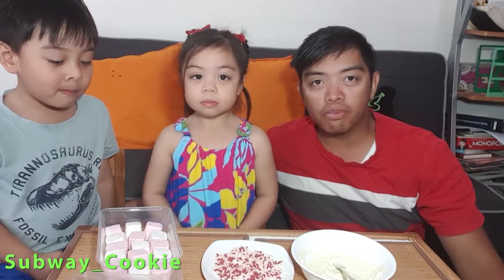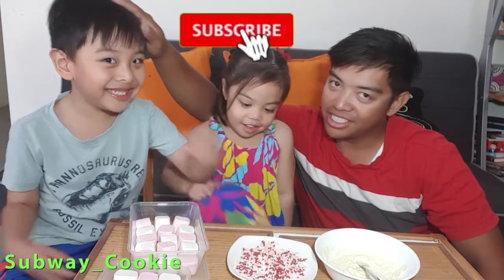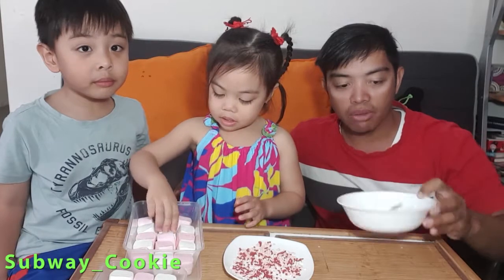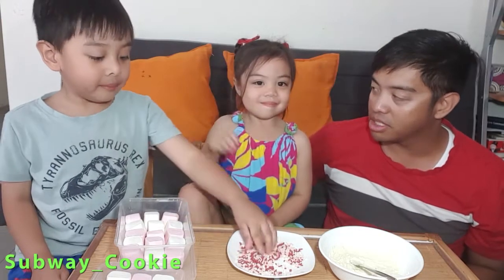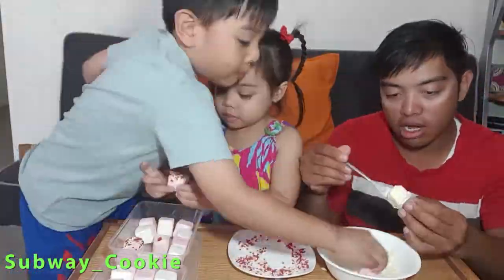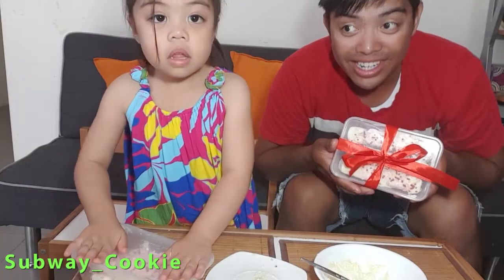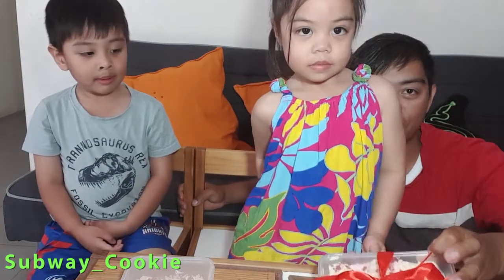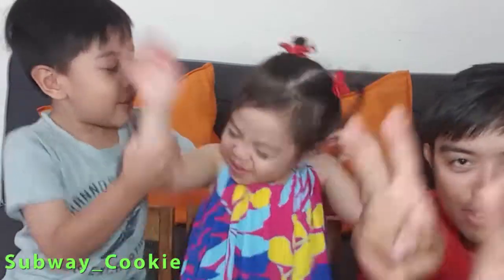My kids taught me Easy Valentine's day Treat | Valentine's 2022 | Easy treats | Subway_Cookie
Hiya peeps, today I will be sharing easy treats for Valentine's day that my kids taught me. It's very easy... hope you can watch my video.
You will need:
- marshmallow
- melted chocolate
- some sprinkles
And tada...
What are you waiting for? Make your own treats now!

We will try to make some reviews as well.